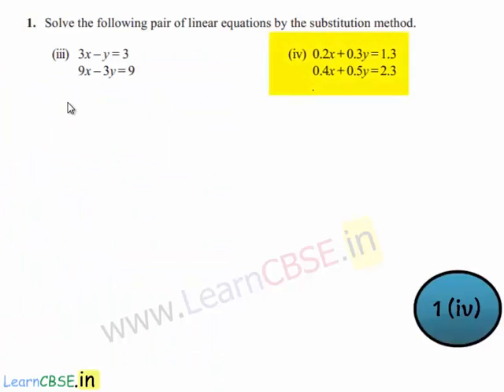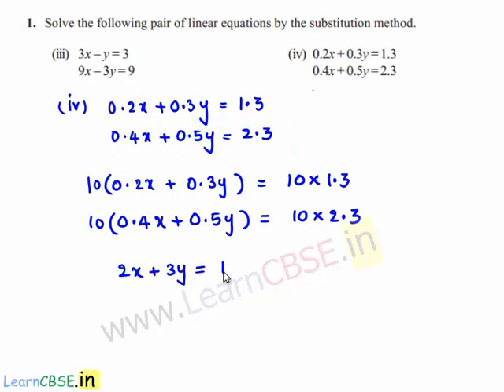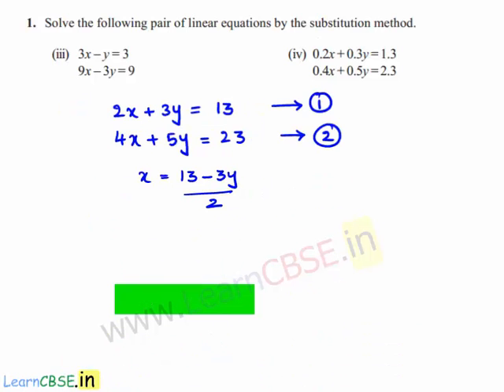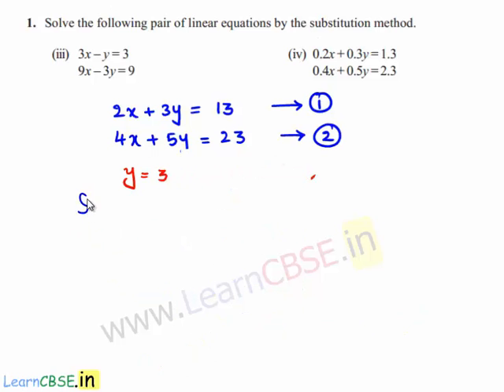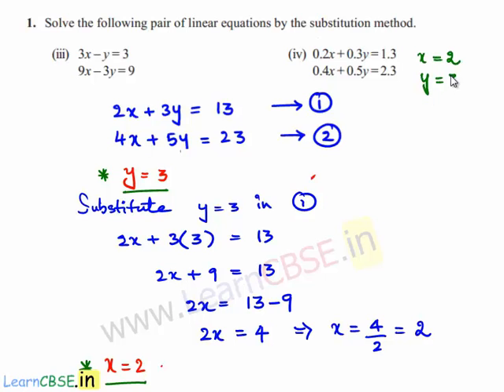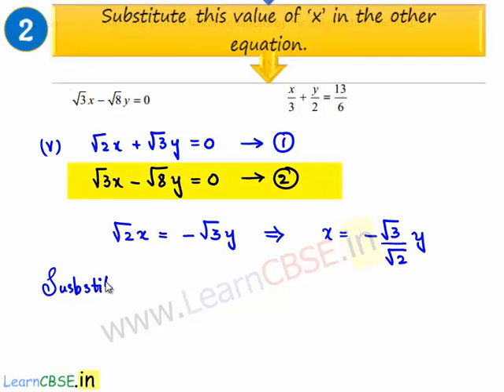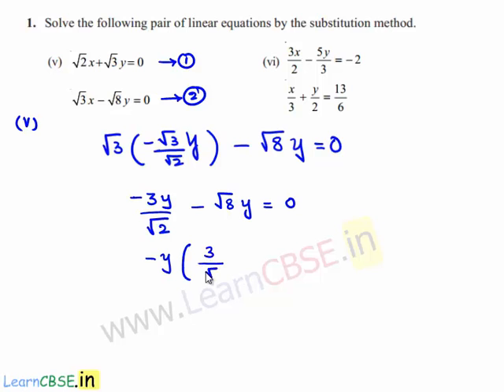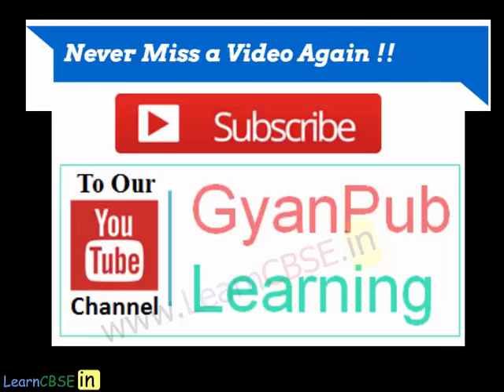Substitution Method for Solving Pair of Linear Equations | Practice problems with solutions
Substitution Method for Solving Pair of Linear Equations | Practice problems with solutions on Linear systems

Procedure for Solve pair of equations by substitution method:
Step 1 :  We pick either of the equations and write one variable in terms of the other.Say x=f(y).
Step 2 : Substitute the value of x  in other Equation.solve for y
Step 3 : Substituting this value of y  in Equation x=f(y).Solve for x.
We have substituted  the value of one variable by expressing it in terms of the other variable to solve the pair of linear equations. That is why the method is known as the  substitution method.

Objective of this video content
• To solve the pair of linear equations by substitution method.
• Learn Algebraic Methods of Solving a Pair of Linear Equations
Description: In this video students will algebraically solve the pair of linear equations by
substitution method. They will find the value of one variable in terms of other from the first
equations and substitute its value in the second equation to get linear equation in one variable.
They will solve the equation obtained and get the value of one variable. Further they will find
the value of another variable using the value of first variable.
Execution: Teacher will distribute the worksheets and students will solve the worksheets.
Teacher will discuss the questions on Linear systems once the students complete their worksheets.
Parameters for Assessment:
. Able to write find the value of one variable in terms of other from first equation.
. Able to substitute the above value in the second equation to get a linear equation in one
variable.
. Able to solve the equation thus obtained and get the value of one variable.
. Able to find the value of second variable by using the value of first variable.
. Able to write the solution of pair of linear equation.

Solve word problems | Application in word problems | Procedure
 • Able to identify the variables from problems given statement
• Able to frame pair of linear equations correctly
• Able to solve the equations by any of the above methods
• Able to verify the solution.

learncbse.in
Solve the system of linear equations in two variables by substitution method
Linear systems word problem with substitution
Common core Math System of linear equations